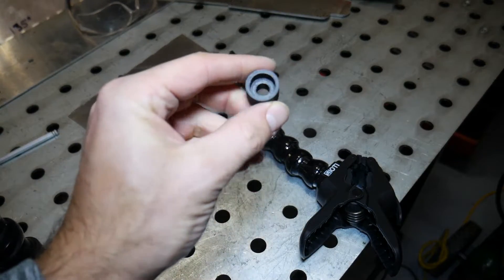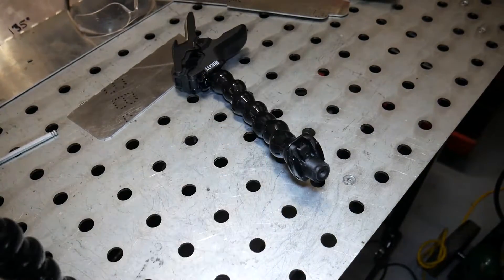How To Make Welding Table Hands! Infinite Positions!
Have you ever wished you had a third, or maybe even a fourth hand while welding or working at your work bench? I definitely have!

In this video I will show you how to make some very simple hands that you can use to hold pieces while you weld! They are great for holding tubing of all shapes, as well pieces of sheet metal. The arms are articulated so they can be positioned in almost any orientation.

Example of compatible GoPro camera mount:

Work smart!